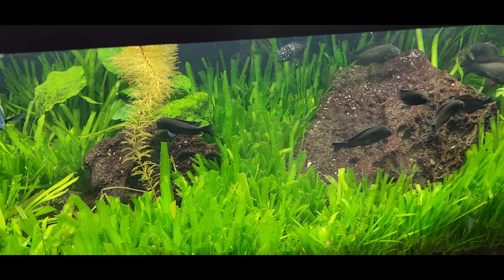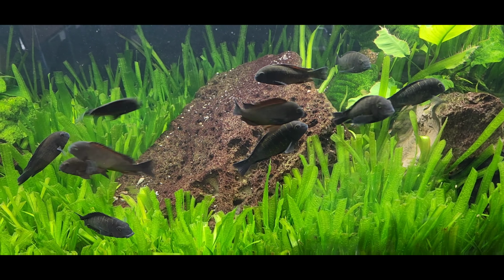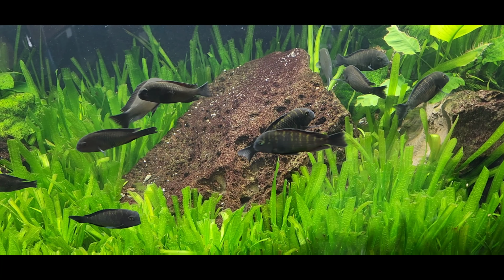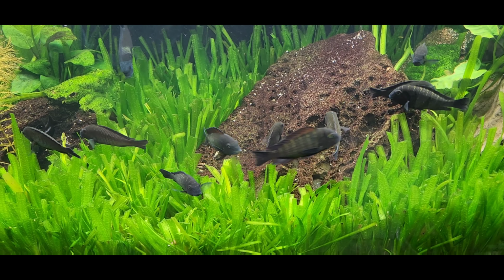3 Species of Tropheus Cichlids in A Planted Aquarium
Our 3 species Tropheus Ilangi, Tropheus Moliro Red, and Tropheus Duboisi are the cichlids we have in this planted aquarium. This tank is in our lake tanganyika fishroom. In this video we will show you how they are doing and what affect this has on them. Planted aquariums are not a natural biotope for these fish. I do maintain proper water parameters such as a temperature close to 79 degrees and a ph close to 8. The Tropheus seem to be very healthy though there colors are not optimal as the darker back ground has caused them to reflect this and they are darker. Soon we will have to move these to a larger tank setup for these tropheus, containing more rocks, sand, and fewer plants.